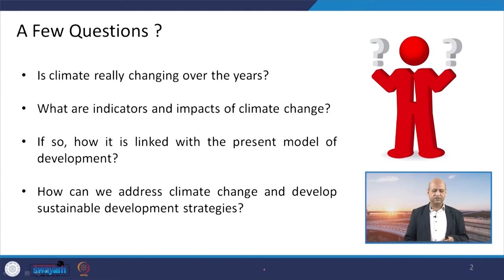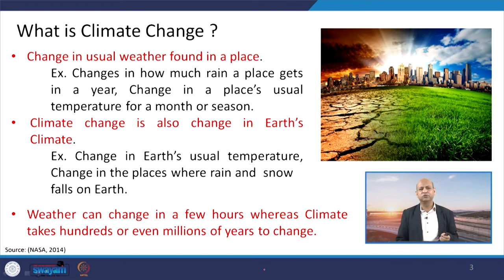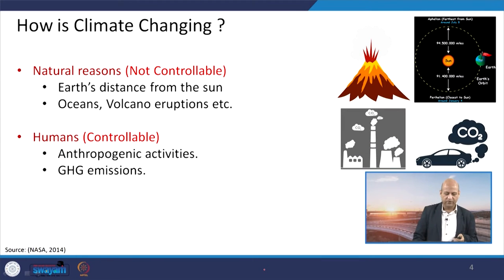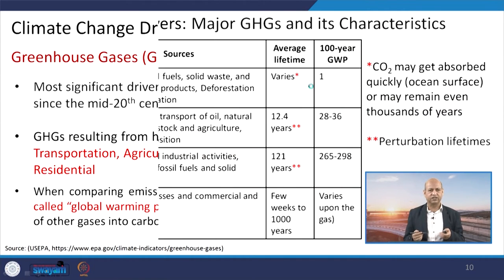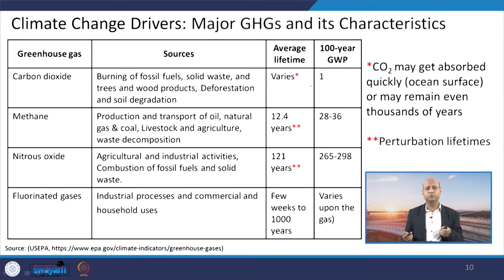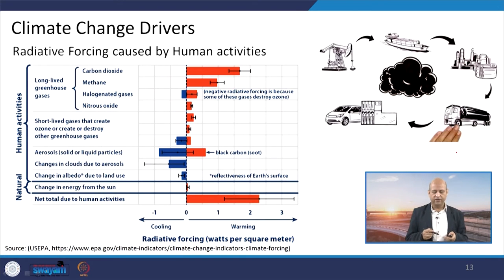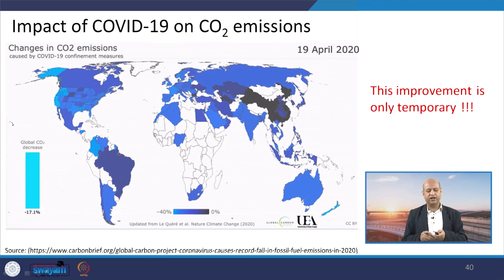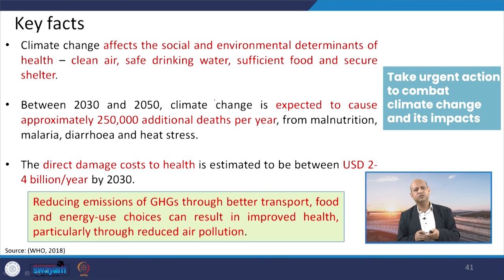Lec 05: Climate Change: Indicators and Impacts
This lecture discusses the phenomena of climate change, its drivers and indicators and how anthropogenic activities from transport sector are related to Climate change.